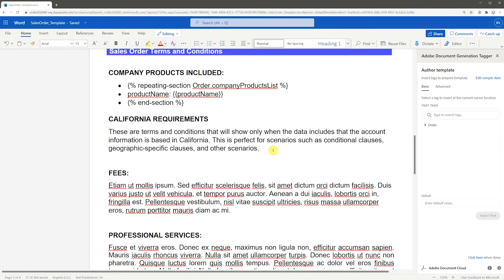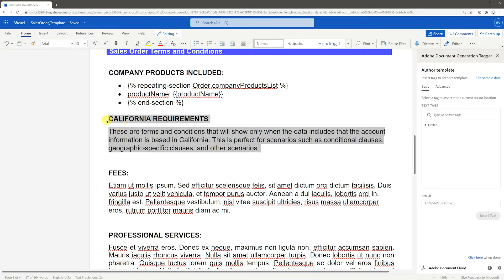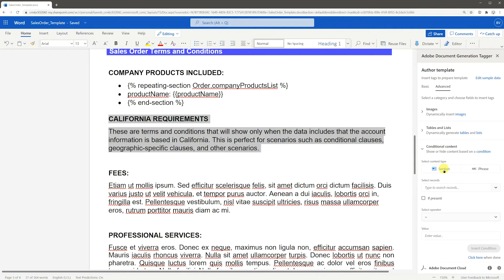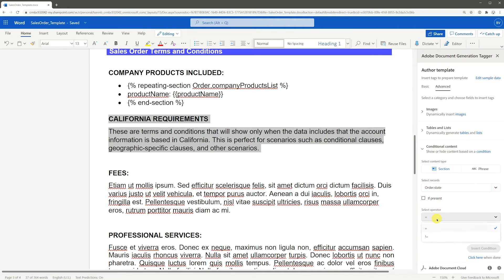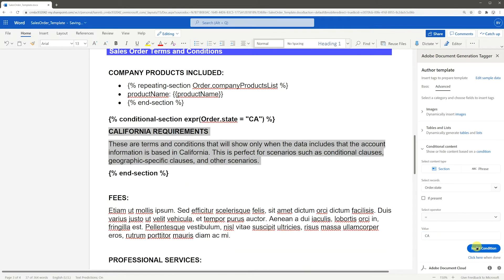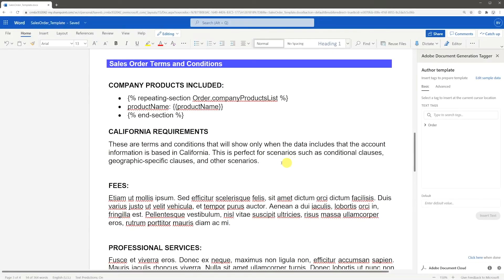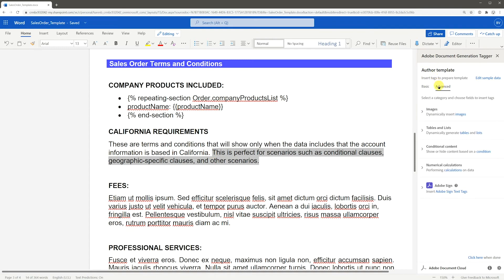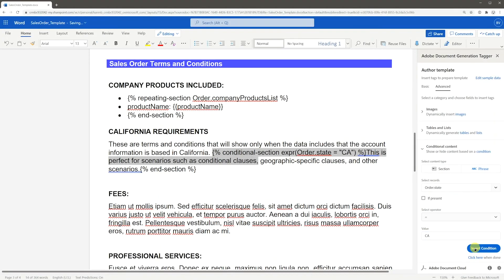Adobe Document Generation API: Conditional Content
In this video, we walk through how to set conditional sections that will only show based on certain conditions in your Word documents to use with Adobe Document Generation API.

Adobe Document Generation API, as part of Adobe Document Services, allows you to take your Word-based templates and merge them into a Word or PDF document.